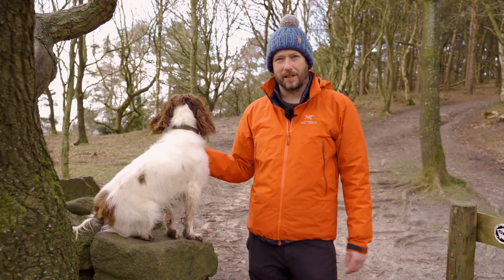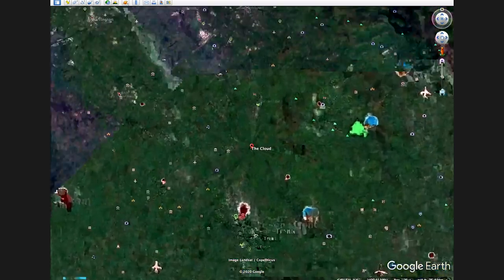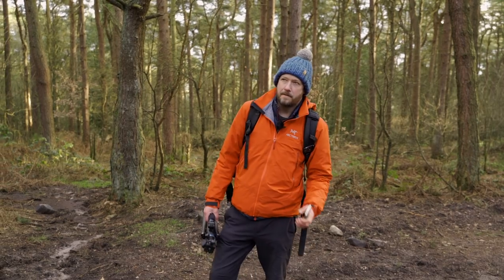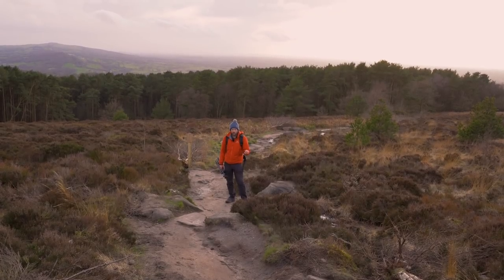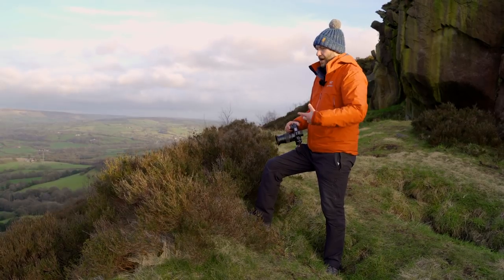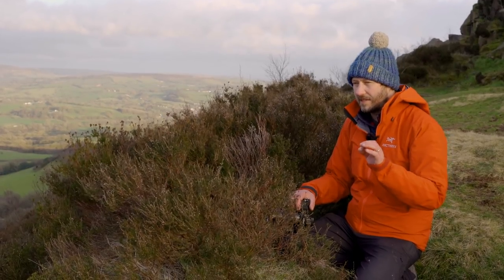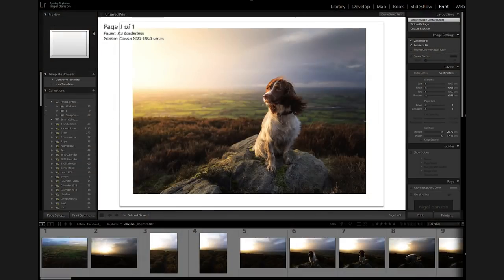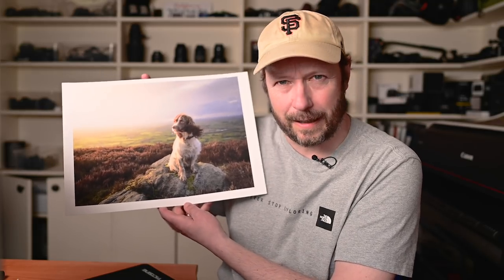7 STEPS that had the BIGGEST IMPACT on my PHOTOGRAPHY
Over the years there are a number of things I have done that improved my photography.  In this video I share 7 tips that had the biggest impact.

Last week to Pre-order my new book, VISTAS